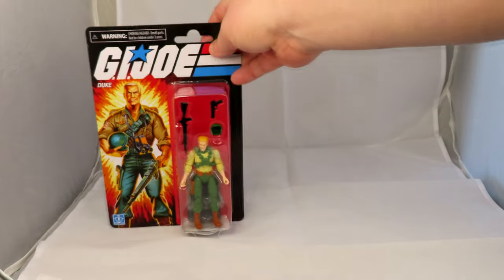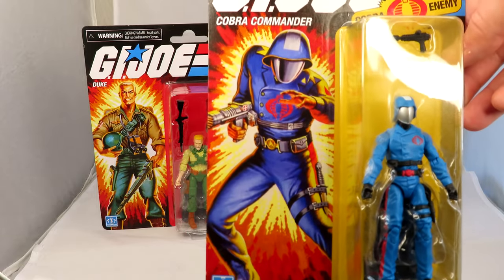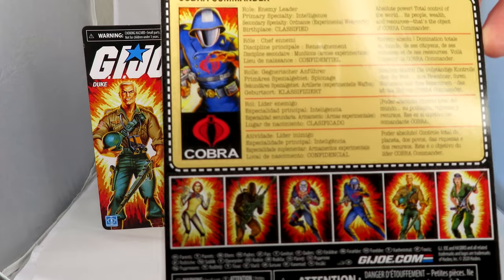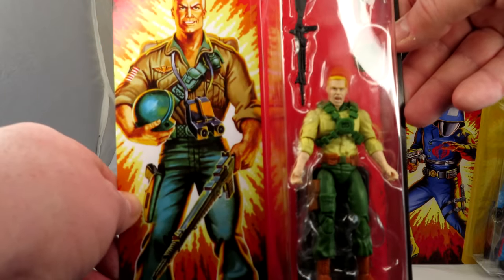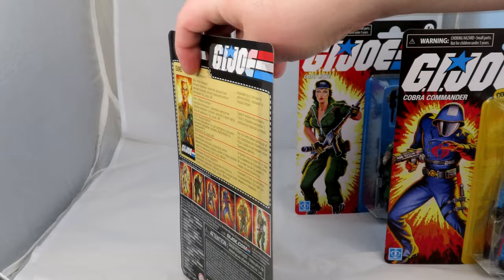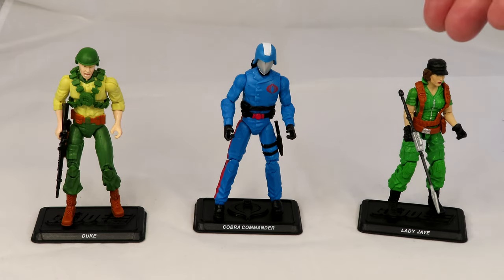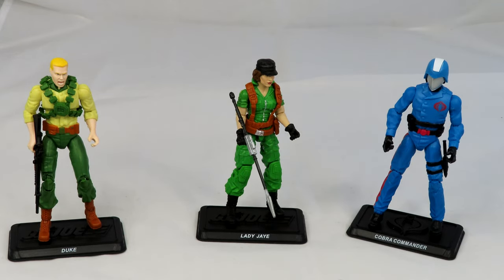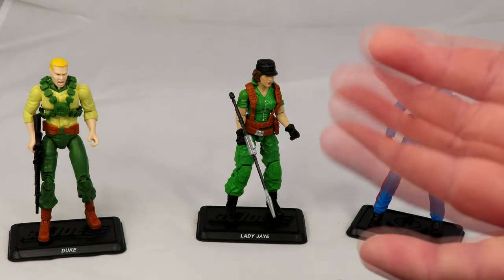GI JOE RETRO COLLECTION FIGURES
Hasbro have brought out some retro-style figures - Duke, Cobra Commander and Lady Jaye - and guess who's going to take a look at them and see if they're any good? That's right, lots of people, but specifically in this video - me!

Here's hoping this isn't a rabbit hole I'm about to fall into...

Here's my Twitter handle: @CymruNerdCave